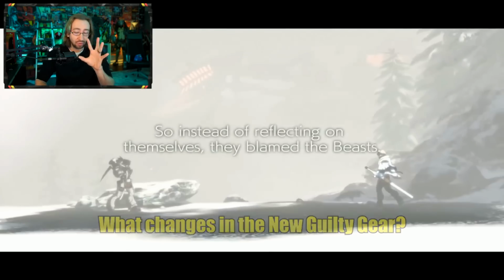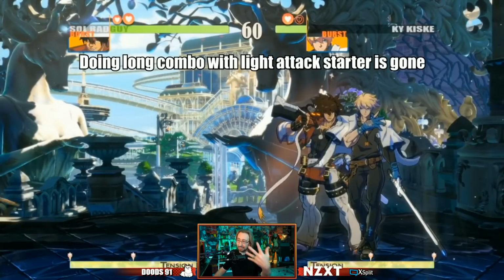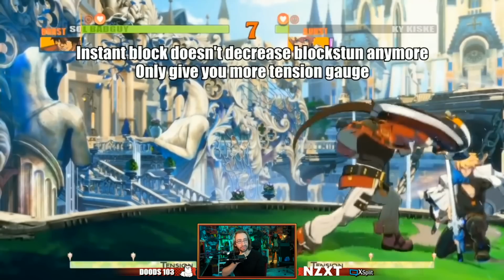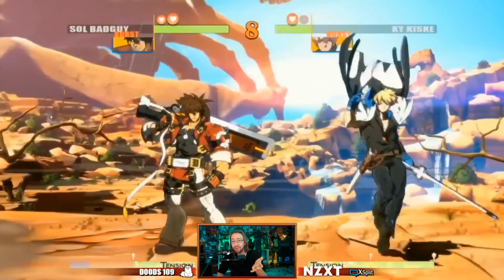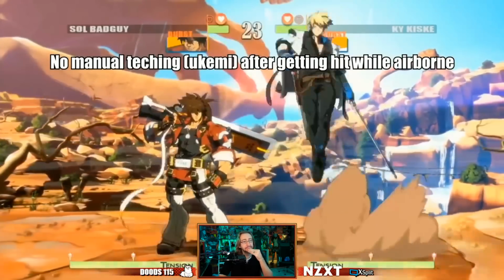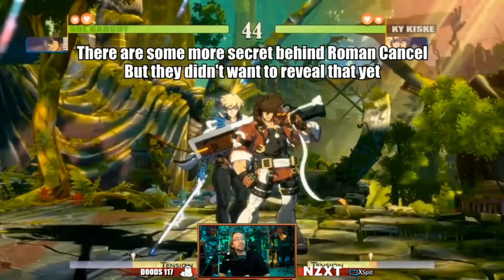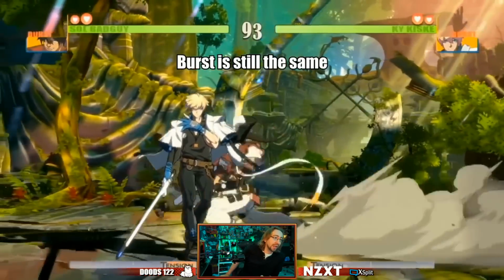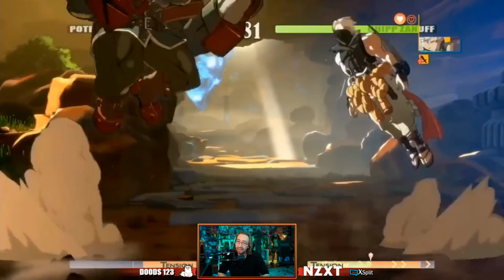How Different Is It? Guilty Gear Mechanics Breakdown w/Maximilian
Check out BLD by NZXT! The simplest way to get a customized gaming PC.